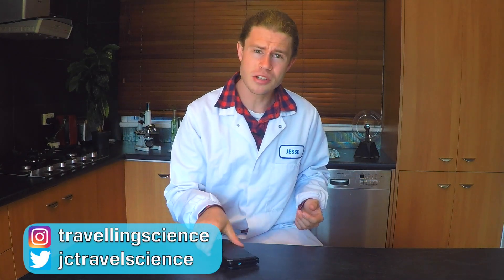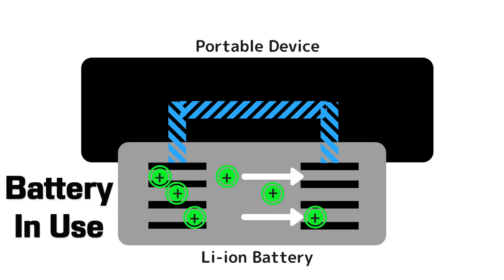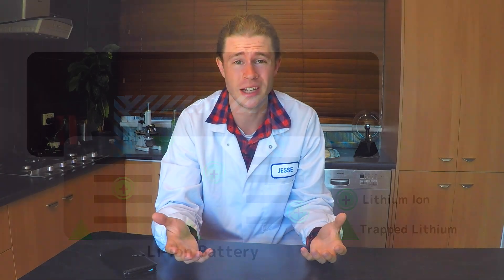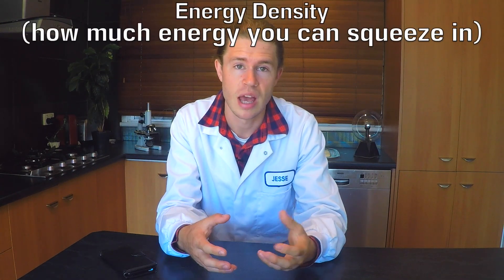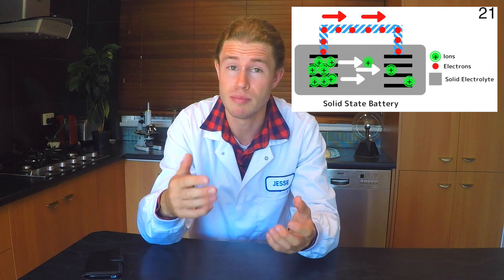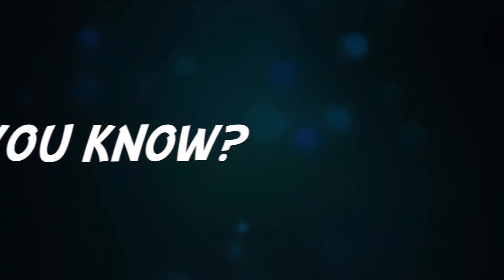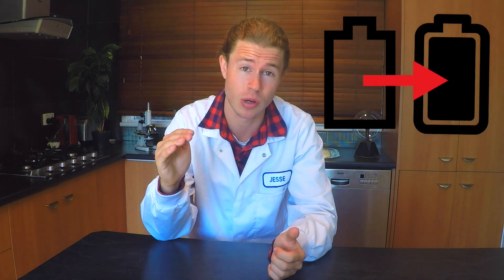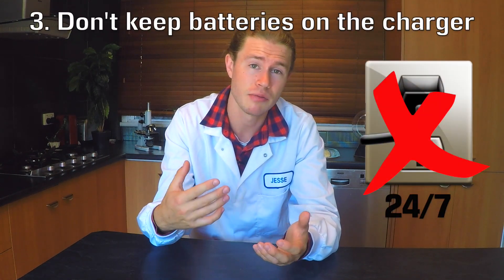MAXIMISING BATTERY LIFE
Want to get more out of your smartphone or laptop? This video shows you how to maximise battery life by looking at the science behind lithium ion batteries.

I also discuss energy density and the future of batteries, including solid state batteries and metal air batteries.

Finally, I talk about the risk of exploding batteries and a few tips that can help you to keep your batteries healthier and lasting longer.

Website full of information on battery safety and maintenance

Great article about the chemistry of lithium ion batteries

Use the links below to follow The Travelling Scientist